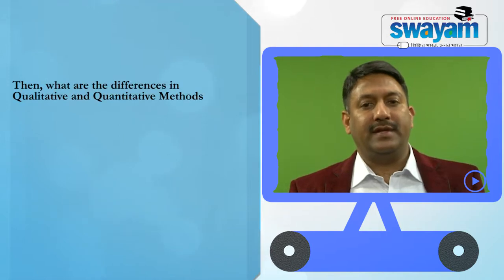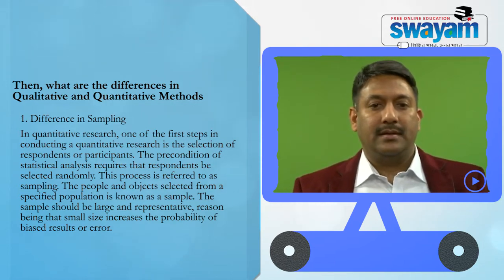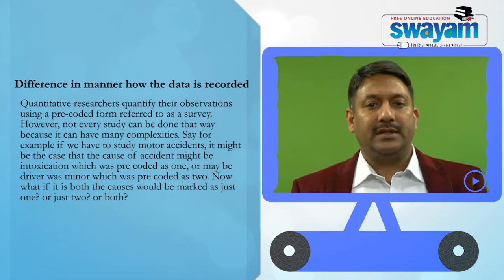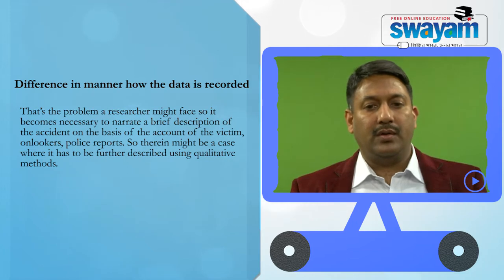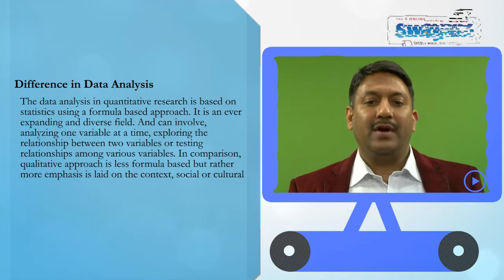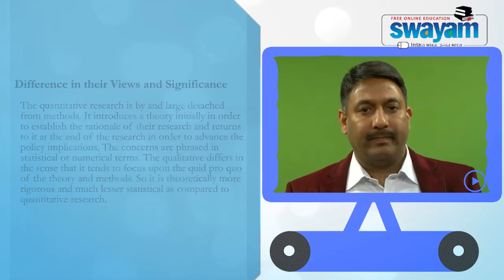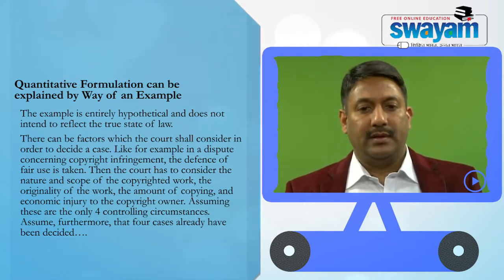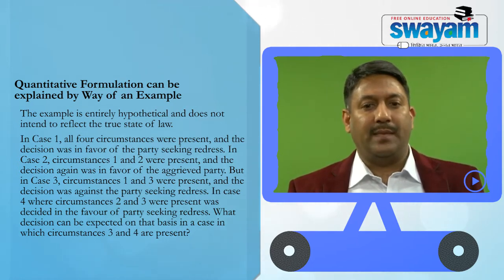Quantitative Research Part 2